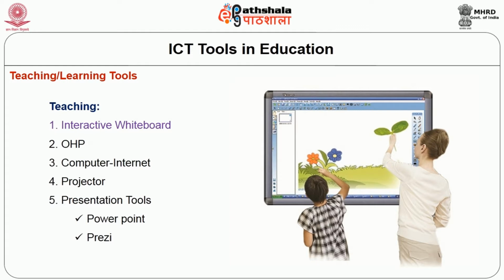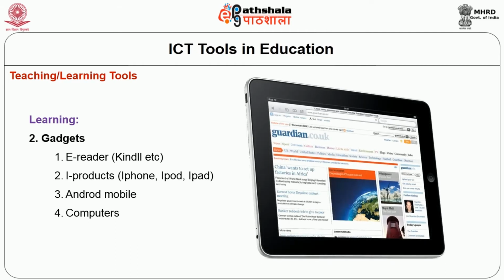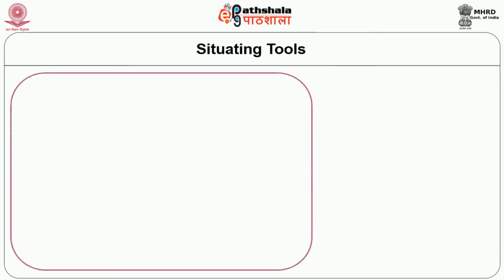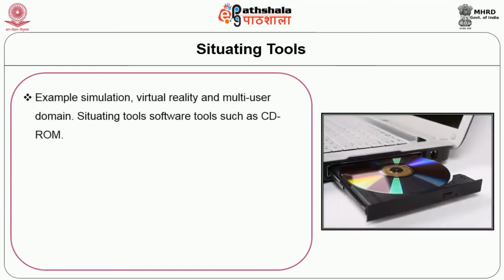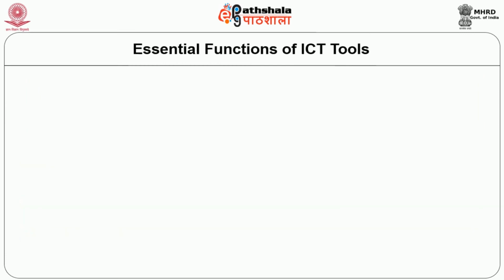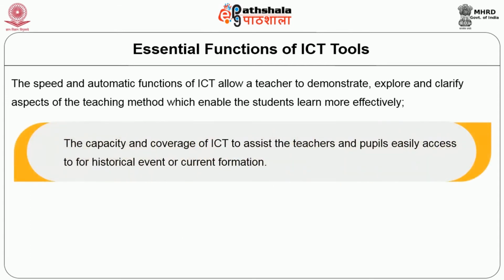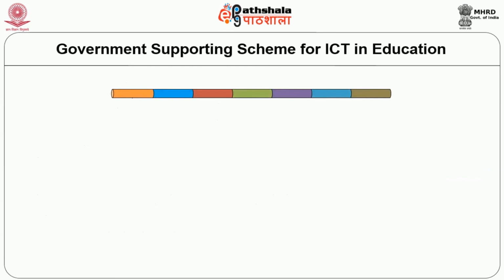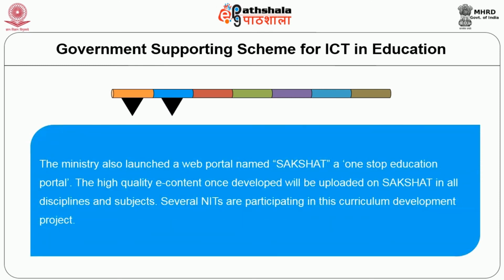H13CT20 Different ICT Tools